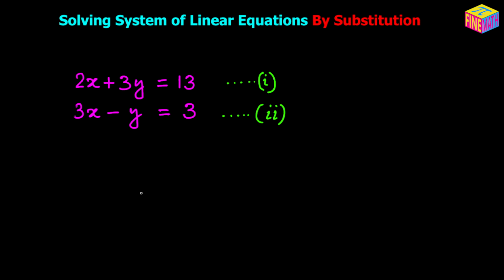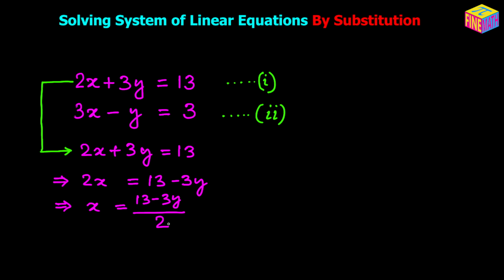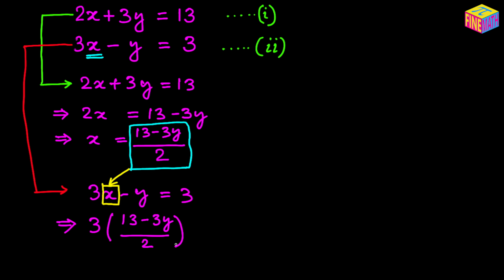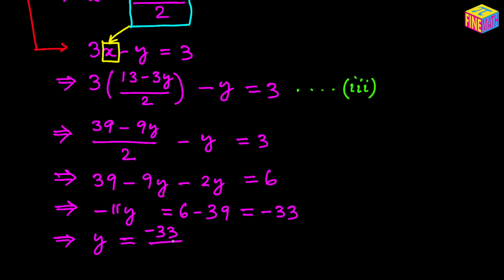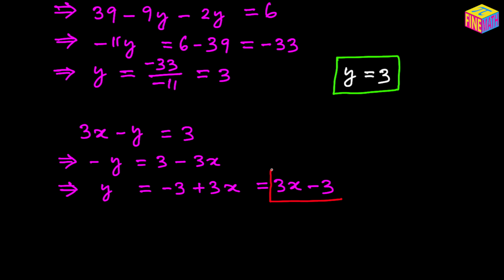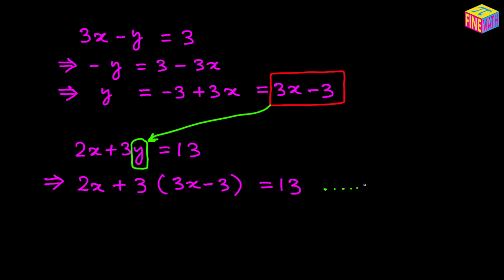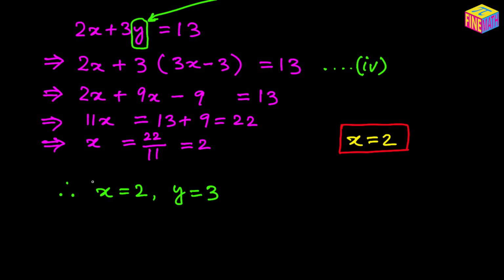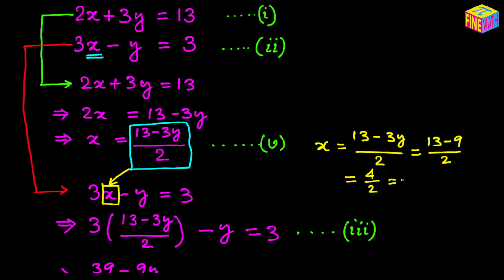Solving System of Equations by Substitution | Algebra | ACT Math | JEE